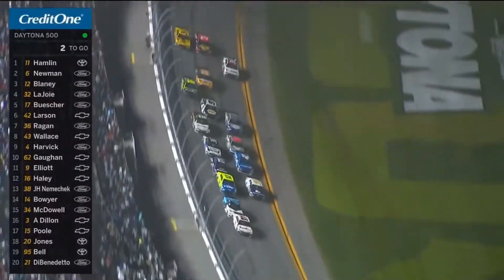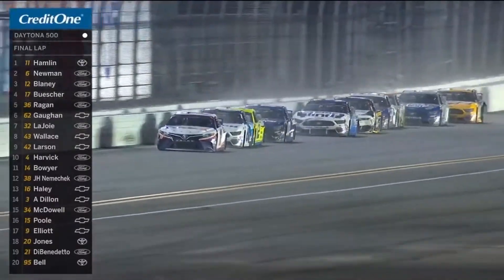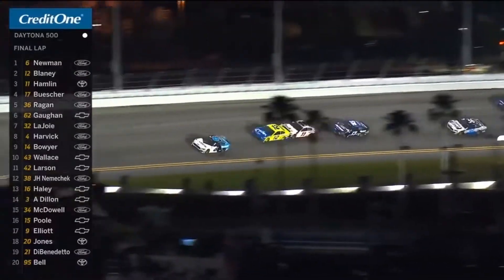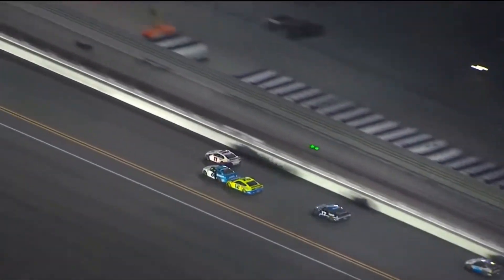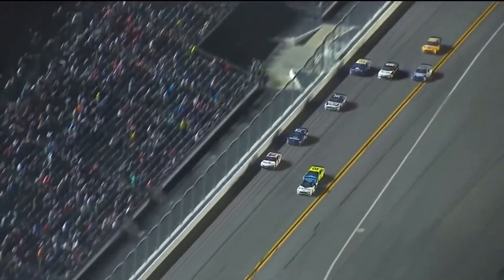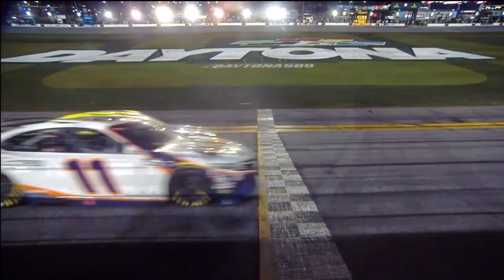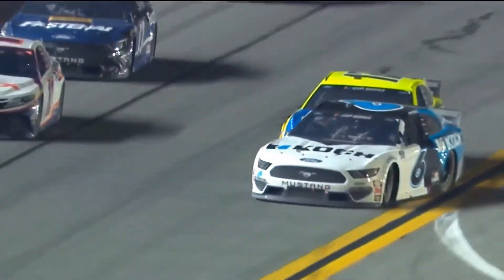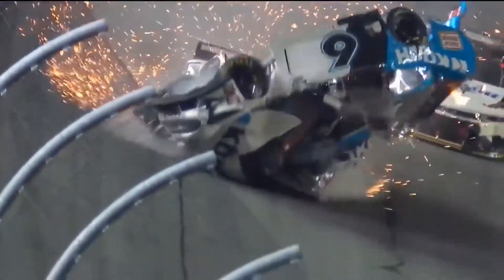Ryan Newman Scary Flip on Final Lap of 2020 Daytona 500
Ryan Newman has just walked out of the hospital. Glad to see he is making a speedy recovery.